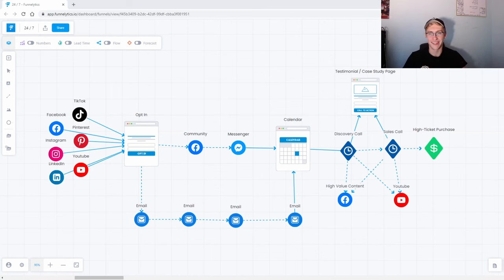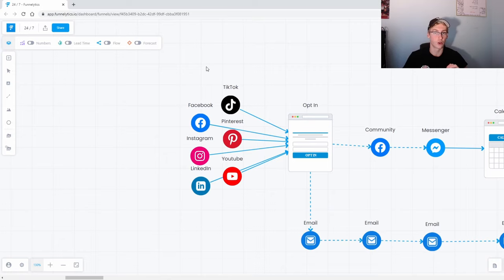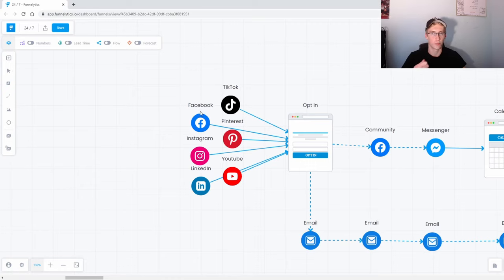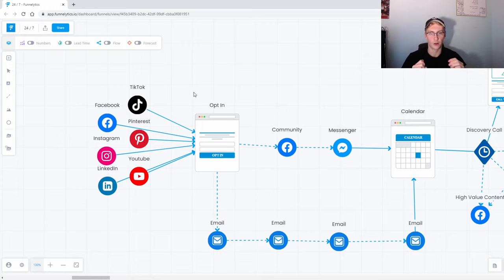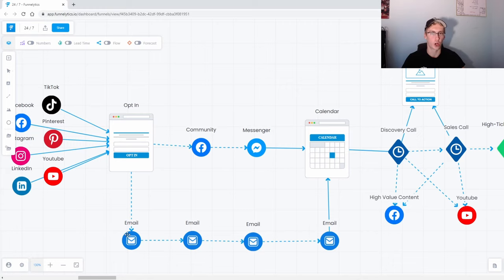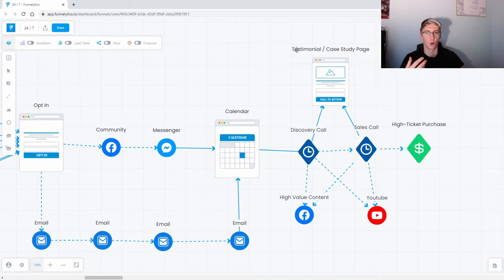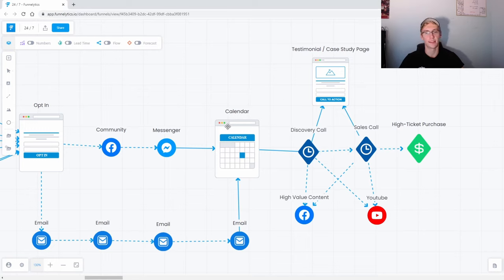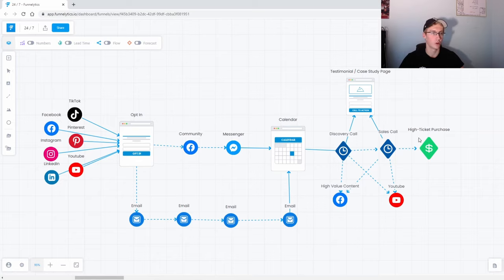How To Generate Leads Leveraging Social Media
Liked this video? I just recorded another video revealing 5 steps on how I went from 0-$100k/yr.